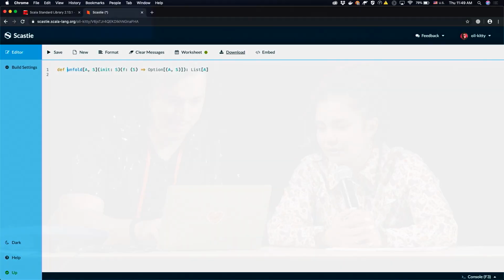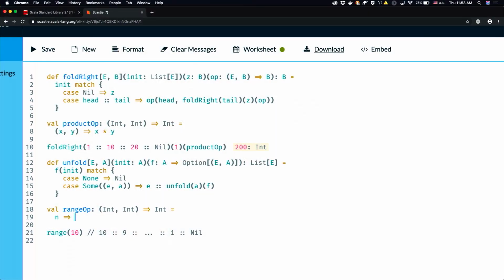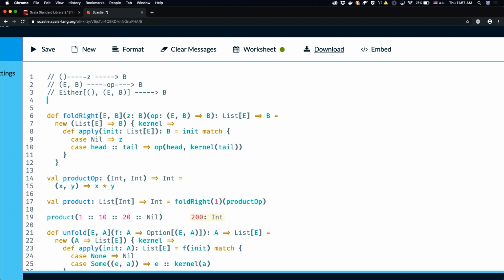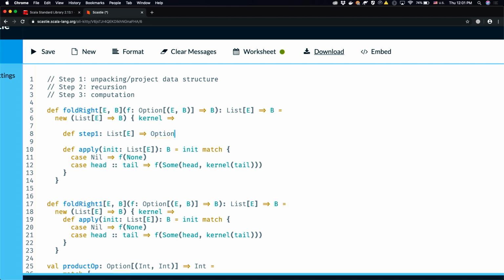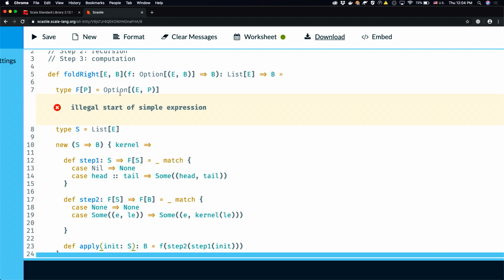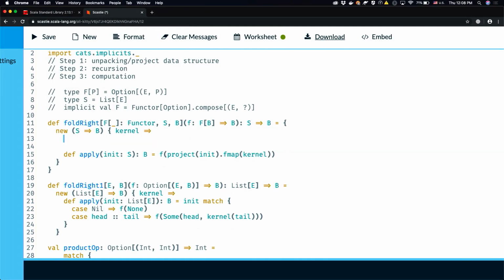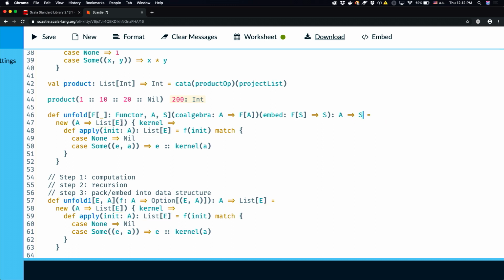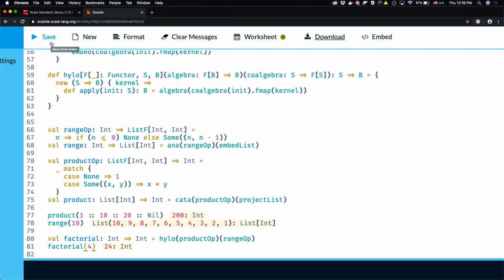Scale By The Bay 2019: Oli Makhasoeva & Andy Scott, Recursion schemes with Higherkindness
It connects to:
Talk: Scale By The Bay 2019: Oli Makhasoeva & Andy Scott, Recursion schemes with Higherkindness

Recursive structures appear in many problems, from databases to machine learning, and writing functions to operate over them is not always a simple task. As functional programming tries to abstract as many things as possible, it offers a way to decouple a recursion from the implementation of business rules. In this session, Andy and Oli will guide you through recursion schemes fundamentals and Droste, a recursion library for Scala. Along the way, we will explore how it can be utilized in practice, including examples of its usage in Skeuomorph, a library for transforming data protocols.